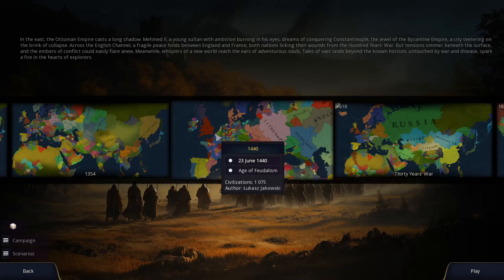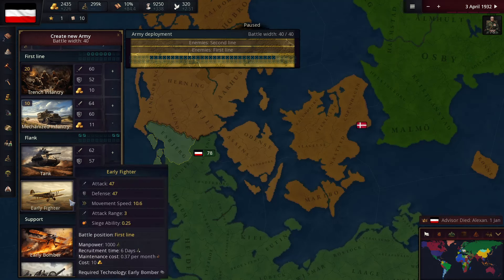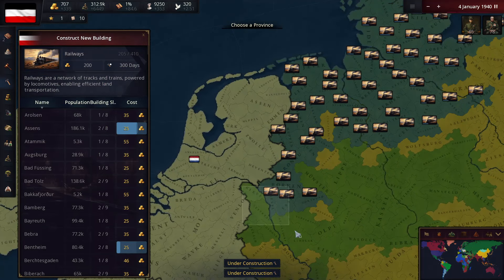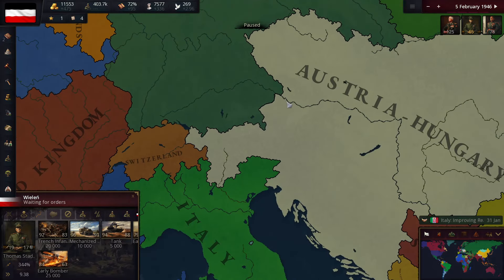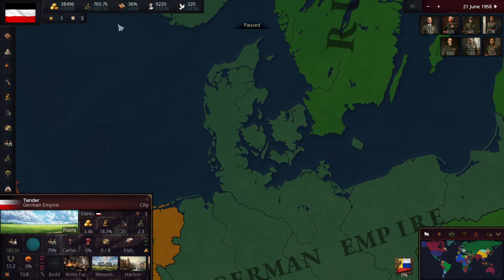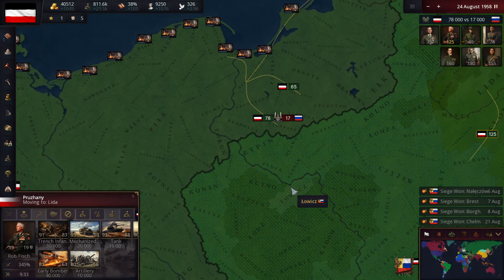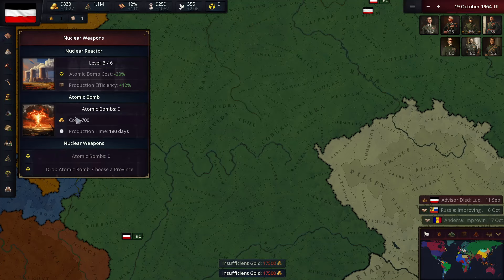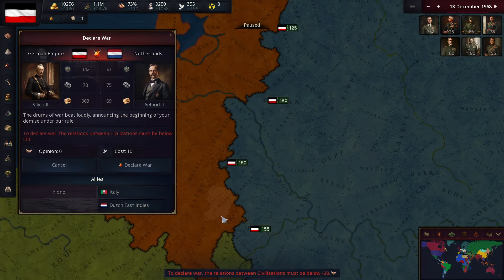Age Of History 3 - Forming German Empire in WW1 Scenario.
more winnin.

the city of clouds never sleeps...bro.